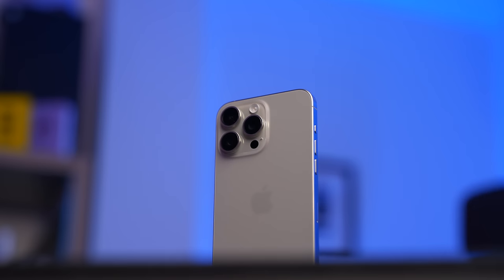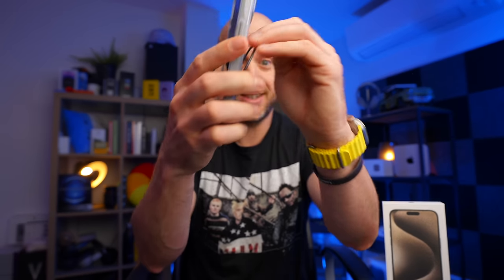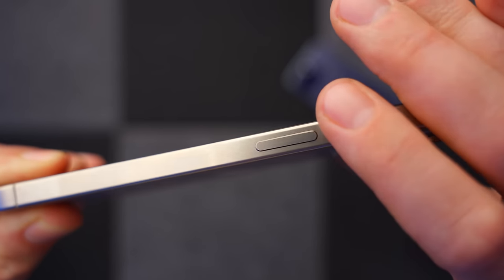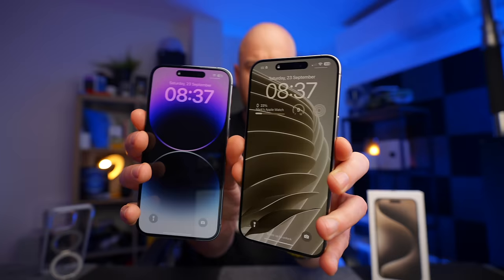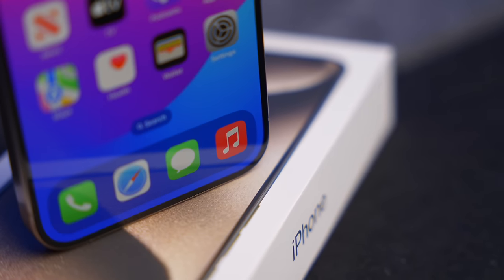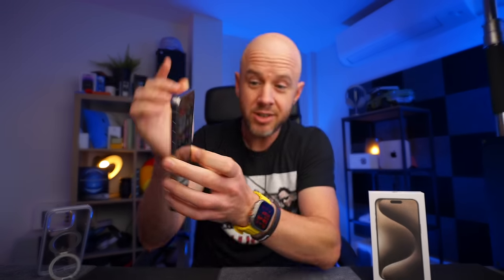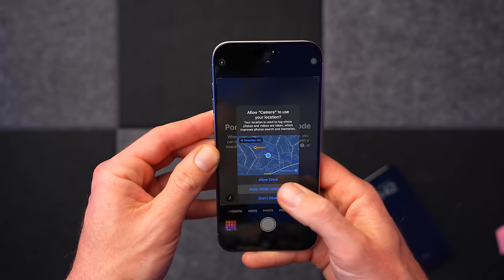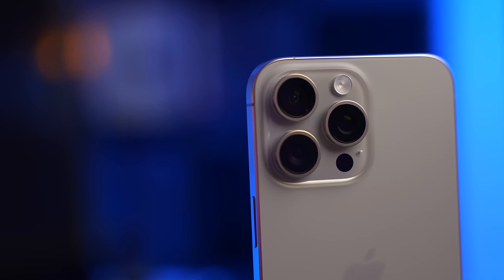I didn’t expect THIS! iPhone 15 Pro Max first impressions!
In my iPhone 15 Pro Max review, I answer all of the important questions. What’s the Natural Titanium finish like? Is the display really better because of smaller bezels? How does the new camera system work? Is USB-C as big a joy as I was expecting? And, most importantly, should you buy the iPhone 15 Pro Max today?

➡️ Wallpaper by Patrick Rambles

HIRE ME!

CHAPTERS
00:00 - Intro
01:06 - Casekoo
02:41 - The colour
04:15 - Weight
05:01 - Display
06:23 - USB-C!
07:41 - Action Button
09:06 - Camera
10:36 - Conclusion